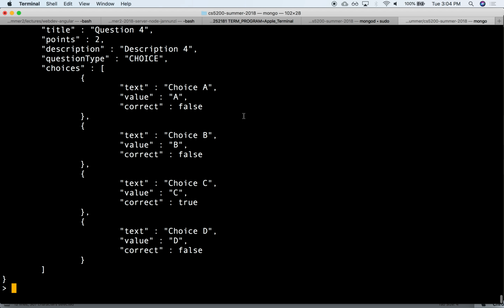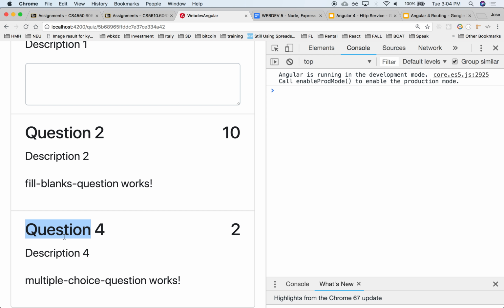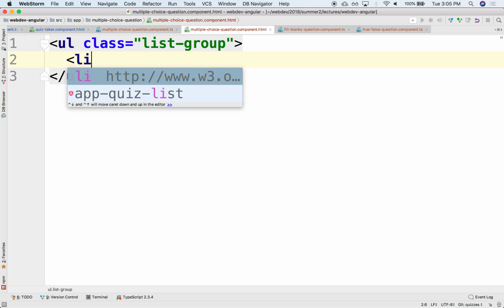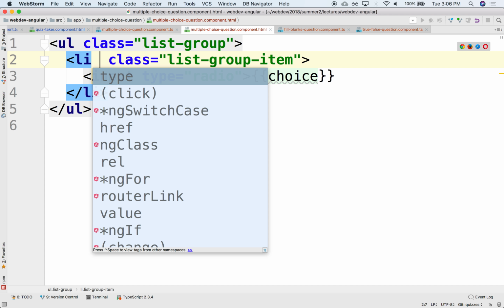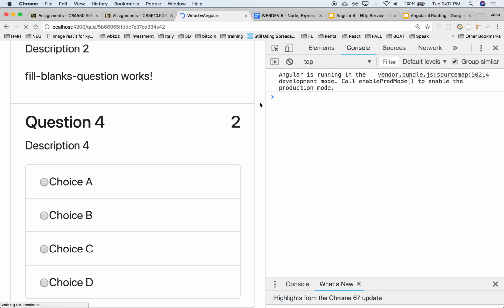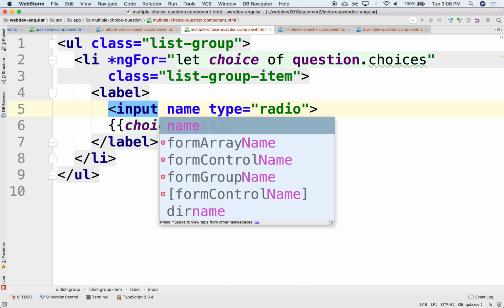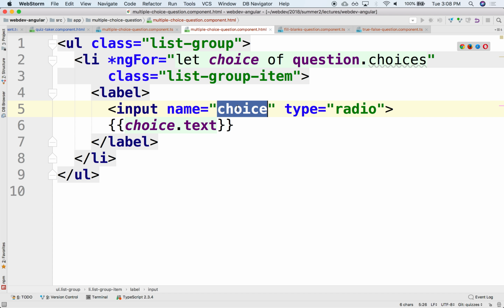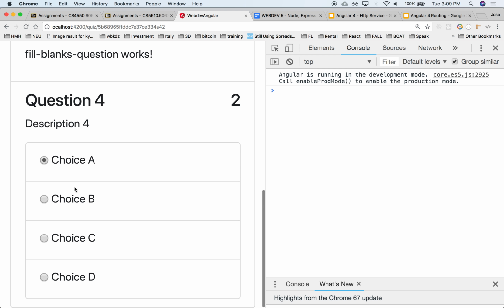M6L2 11 multiple choice question